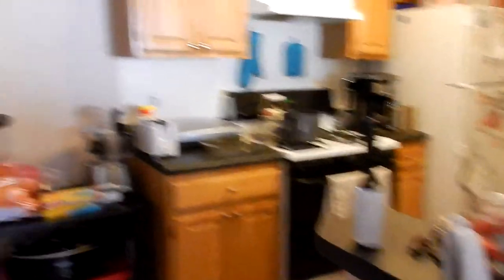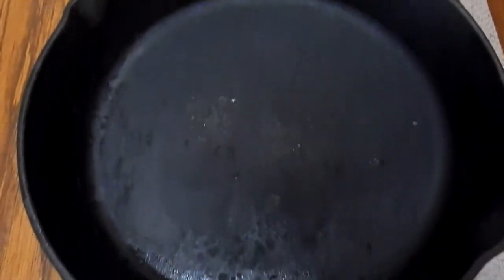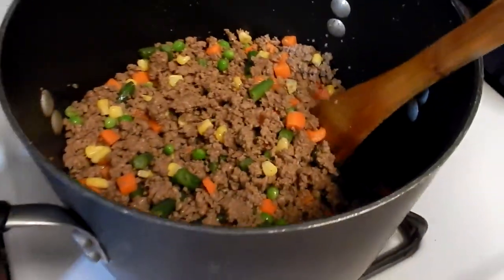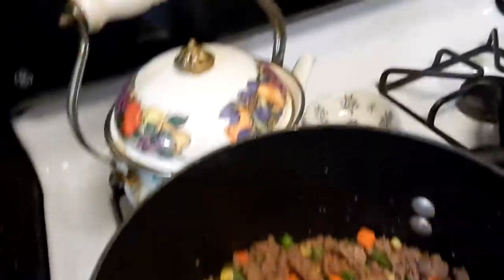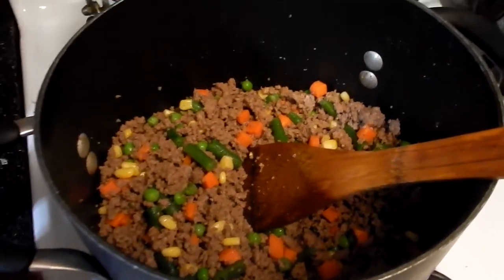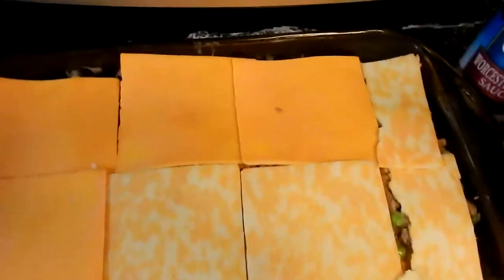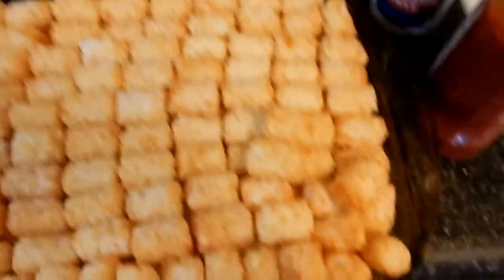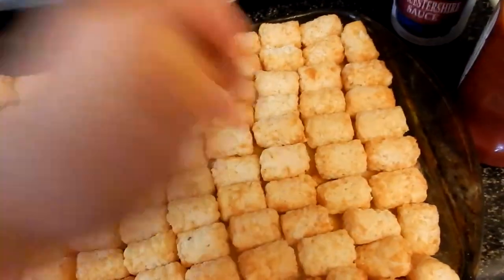House is a mess. Life is a mess. And so is my hair...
Sink enjoys a nice cup of coffee. Cooking with Tonya. And hair dye fail.